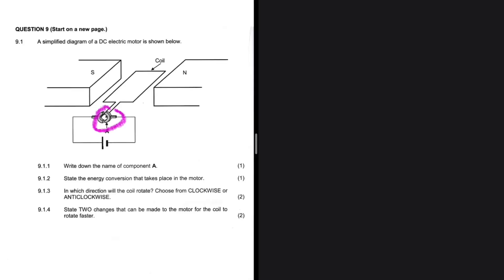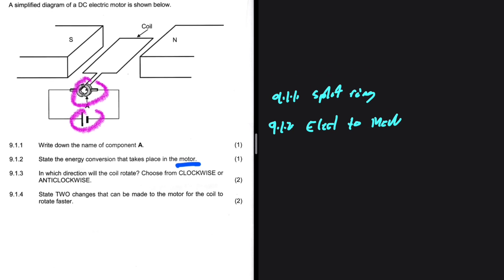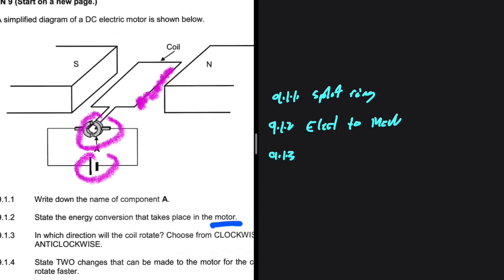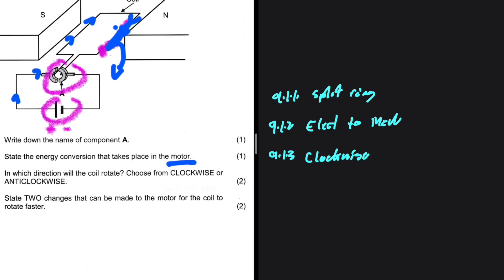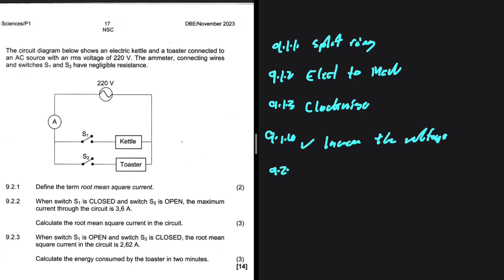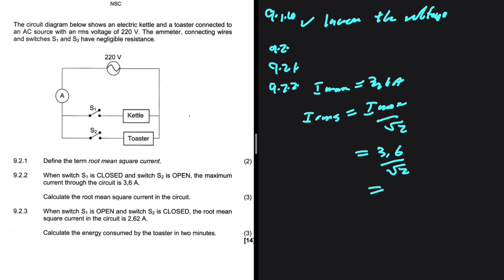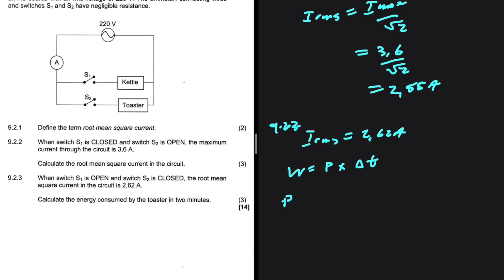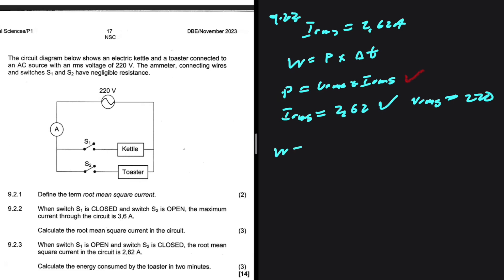Electrodynamics Grade 12 Physics November 2023 ( W = 69168 J)